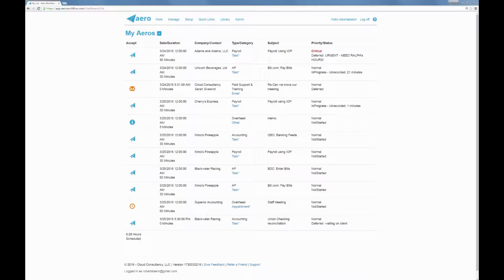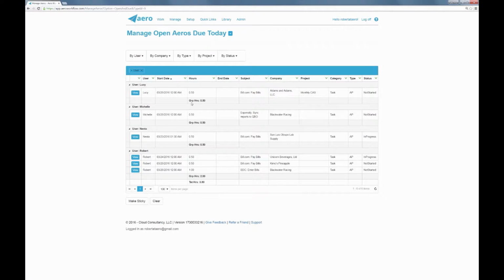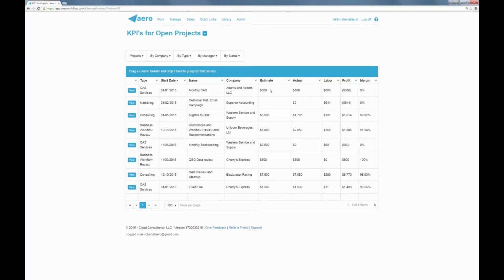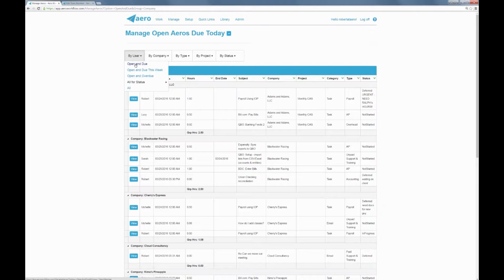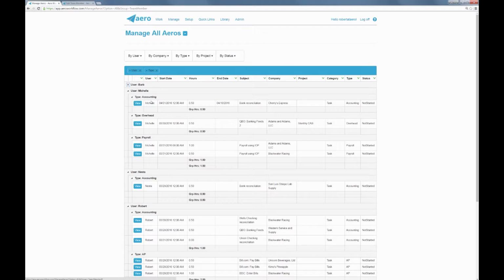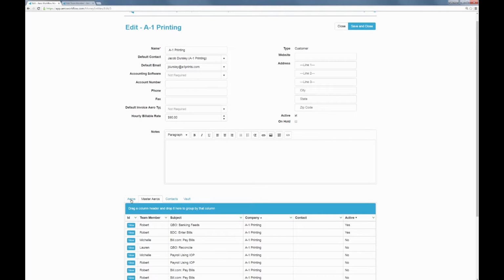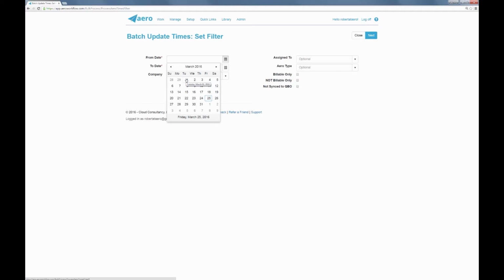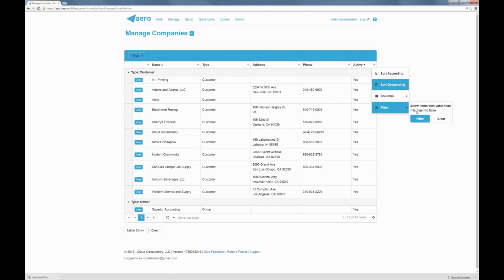Mastering Aero - Managing your Firm with Aero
Table of Contents:

02:46 - The Manage Dashboard
03:22 - What is an Aero?
06:56 - Using Projects in Aero
16:19 - The Manage Aeros Screen
18:51 - Using Grids in Aero
24:48 - Batch Update Aeros
28:07 - Manage Companies
30:51 - Manage Contacts
31:39 - Manage Projects
32:26 - Manage Time
34:38 - Batch Update Time